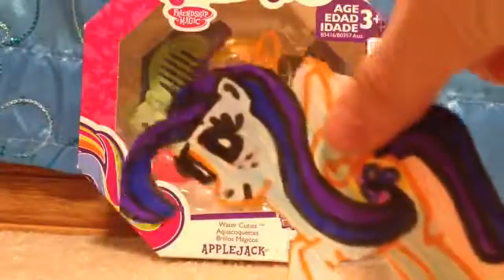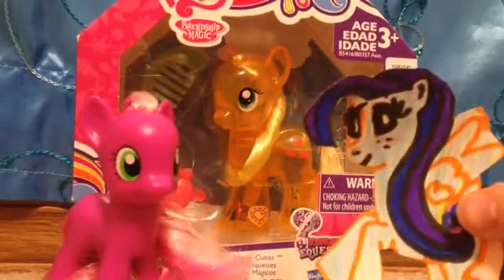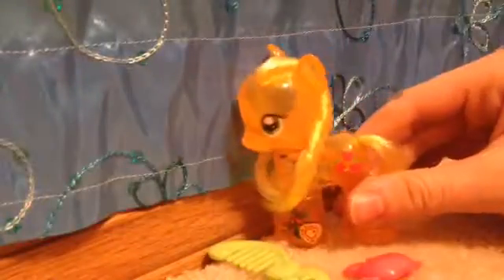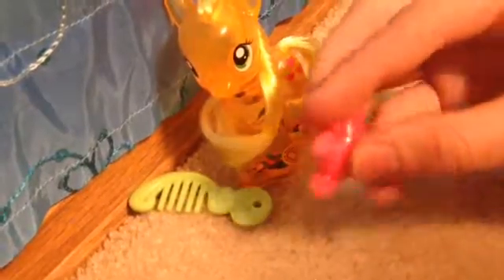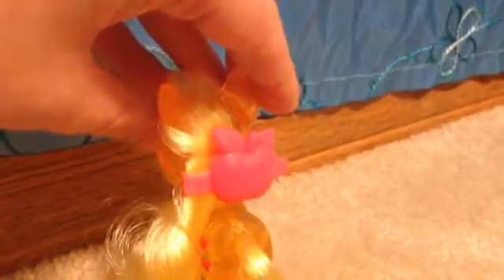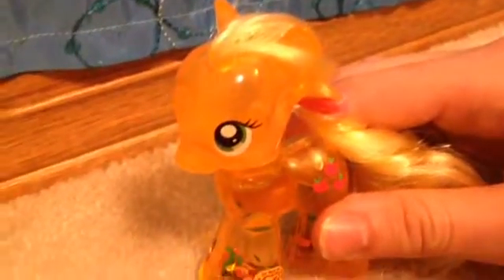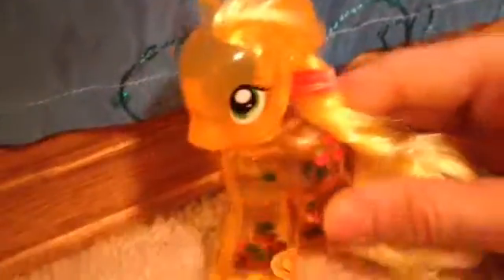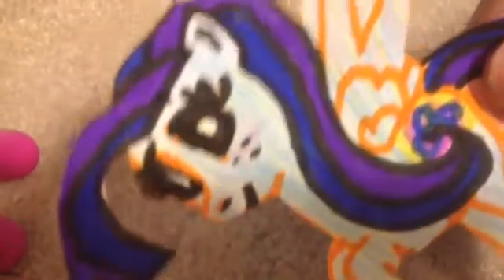MLP FiM Toy Review Applejack Water Cutie With CheerileeDash101!!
You should totally get this toy! 😄XD